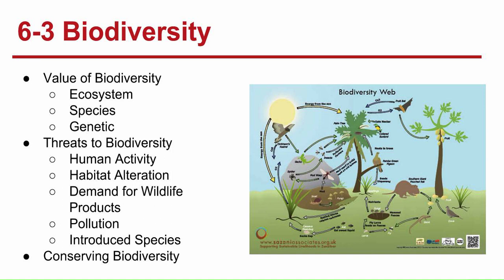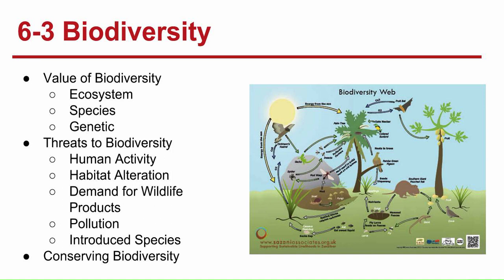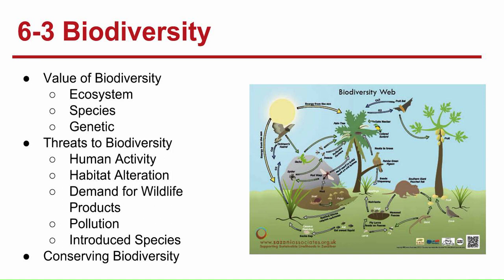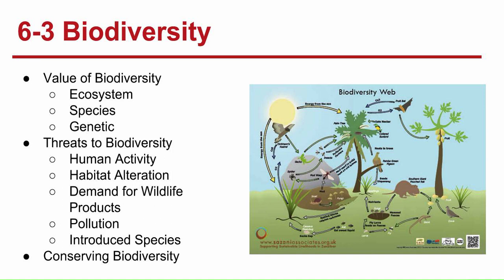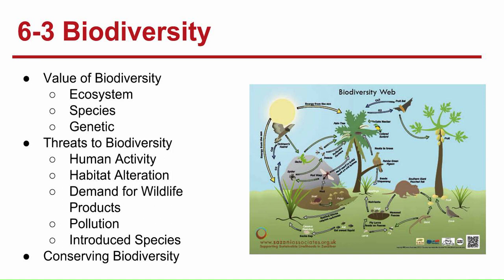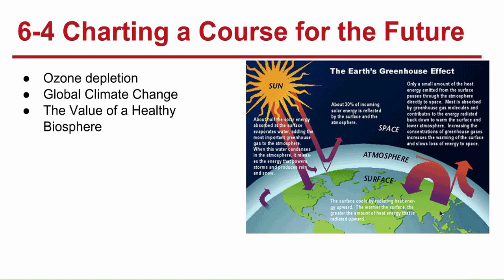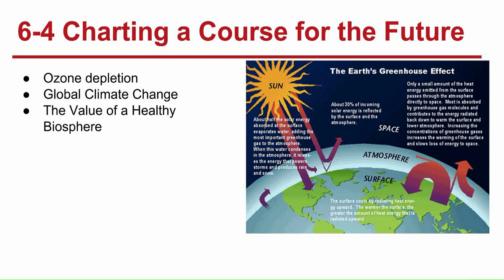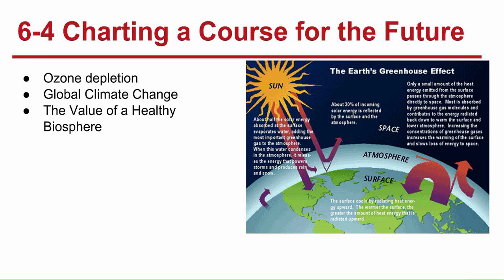Ch. 6 Humans in the Biosphere Part 2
This is the second section of Ch. 6 from the Prentice Hall Biology textbook.